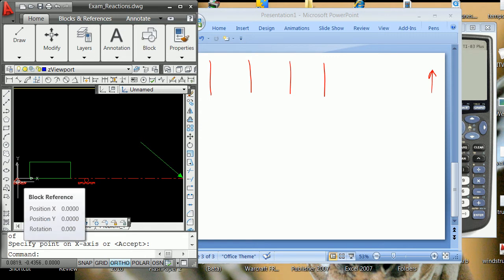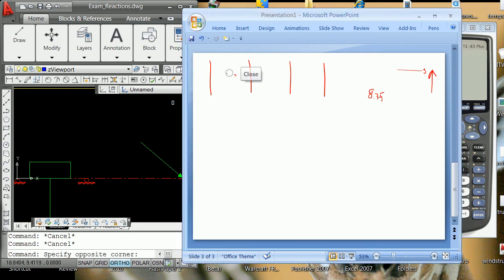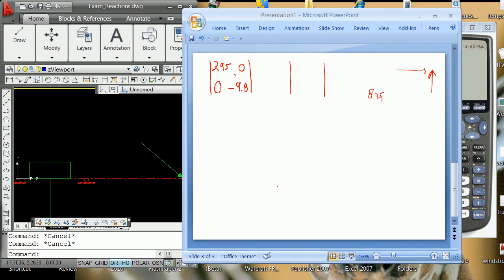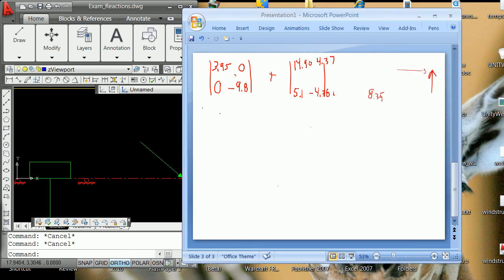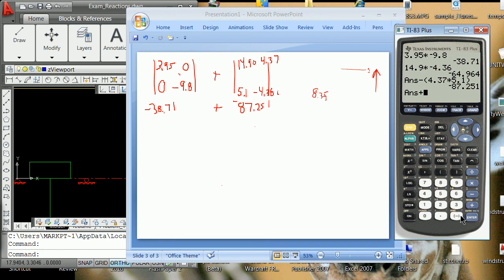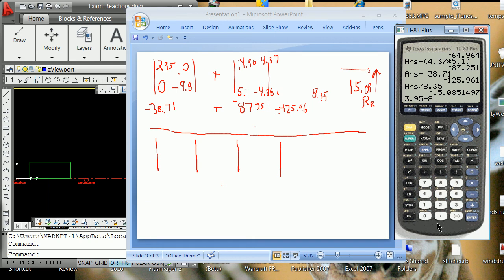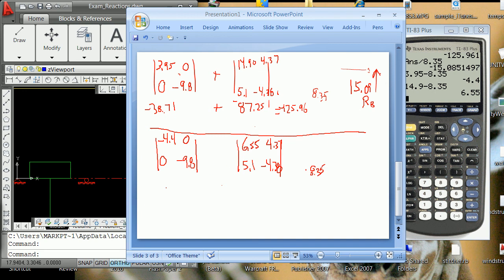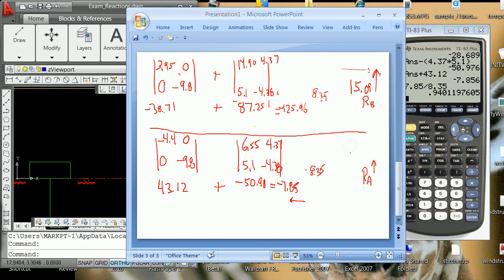Solving Simple Reactions 2 of 2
Solving Simple Reactions